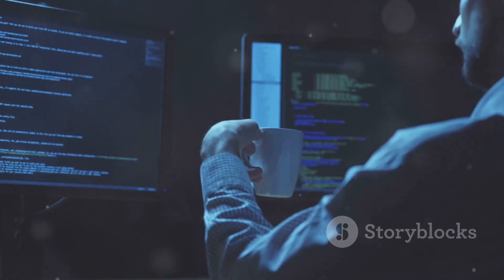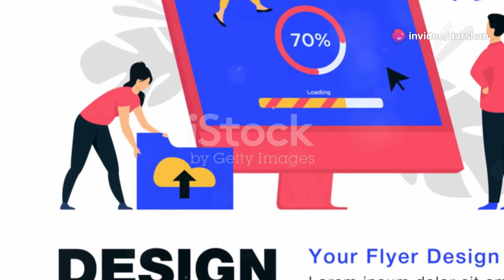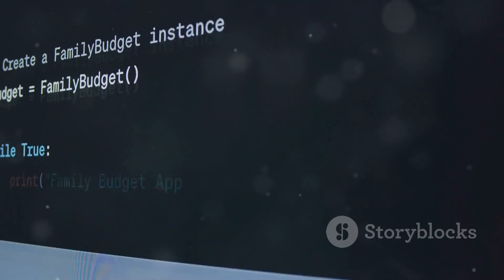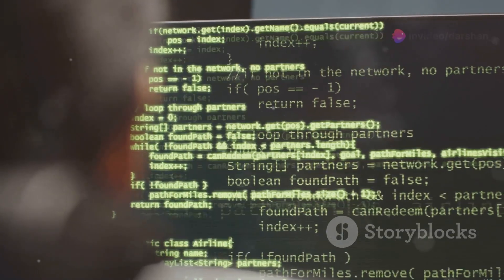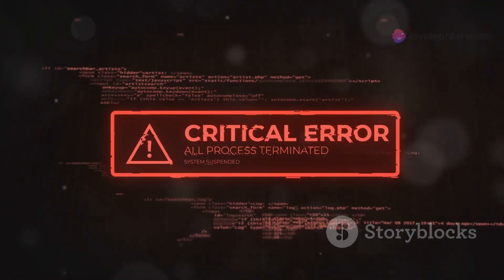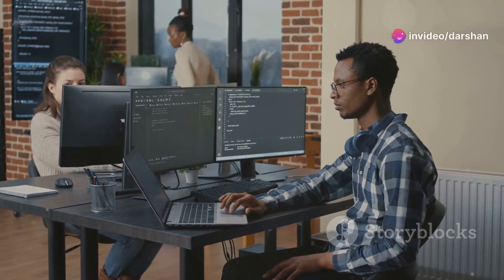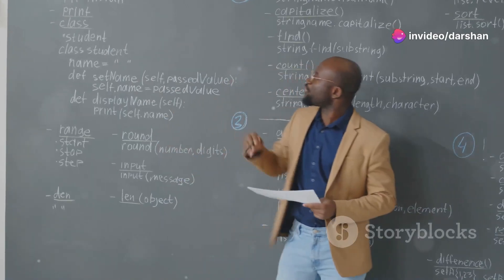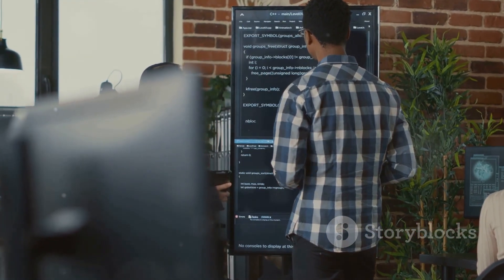Why Rust is the Future of Programming! | Aarambh Dev Hub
Discover why Rust is becoming the go-to language for developers worldwide! In this video, we delve into Rust's fast, efficient, and safe design, offering fine-grained control over memory usage. Learn how Rust’s innovative ownership system and borrow checker ensure memory safety at compile time, setting it apart from C and C++. Explore its speed and concurrency features that make it ideal for high-performance web servers and data processing pipelines. See real-world examples of Rust's adoption by tech giants like Mozilla, Dropbox, and Cloudflare, and understand its impact on critical infrastructure. Perfect for all levels, this video provides hands-on exercises to build your Rust skills.